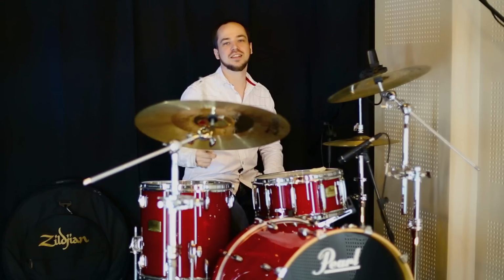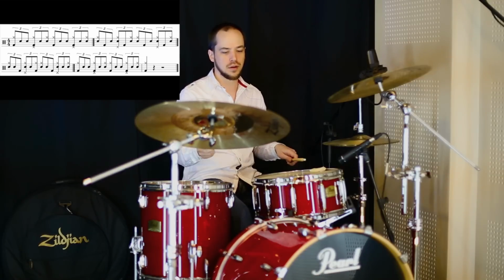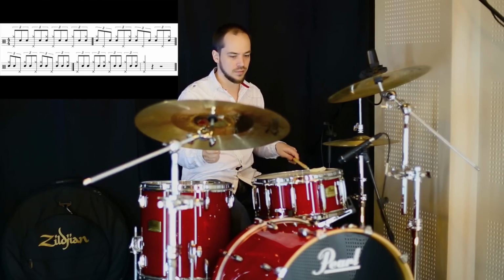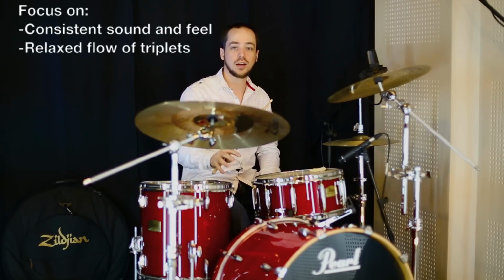Drum Lesson # 14 - Medium Swing - Crazy Coordination - Better Drums - Drum Instruction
Better Drums is a 60 second or 1 minute drum lesson. Drum Lesson # 14 - Medium Swing - Crazy Coordination - Better Drums - Drum Instruction - this series is all about drum instruction, drum tutorial, drum tips, drum education to make you a better drummer. In this drum lesson we are working on medium swing. This is some crazy coordination exercise but worth the time and practice to get you medium swing happening. Better Drums in 60 Seconds.  Learn a practical and easy drum crossover, click this link to see another video

Better drums in 60 seconds is a series of quick drum instruction videos.  In this video you will learn some effective exercises to build coordination as you play medium swing.  Most of what drummers to and our limitations to expression simply boil down to coordination and technique.  These simple exercises will open up a variety of possibilities to keep you sounding fresh and expressing what you want on the drums.

Please rate this video and let me know what you think.  If there are topics you would like to hear about please comment and I'll try to include it in upcoming videos.  Thanks.

Harald Huyssen is a professional drummer and educator based in Manila Philippines. He is the drummer for popular pop/rock group Shamrock (Alipin, Haplos, Nandito Lang Ako, Sana, Ngiti and hit remakes of Naalala Ka, Hold On, Paano) & gloryfall (Christian worship group with 7 albums to date,

This video was recorded April 2, 2015 at Truesound Recording Studio in Antipolo City, Philippines.

Harald is a product endorser for JB Music Philippines' Zildjian and Pearl.

Transcription:

Better drums in sixty seconds. What we've got today is an exercise that is gonna help you build facility and independence in the medium swing style.  So what it's gonna be is, ah, a foot and then two hands and then we are going to permutate through it while keeping the ostinato going so this is great for coordination.  Check it out, here's what it sounds like. Then of course you can apply it to the hi hat it would sound like this. Focus on keeping a sound and feel between the ride and hi hat and a nice flow of subdivisions between, ah, the hands and the foot. Keep on drumming.  God bless you.